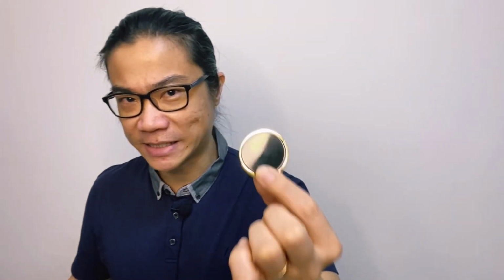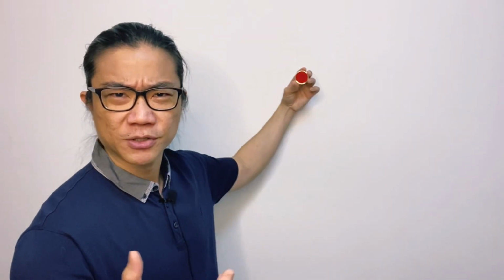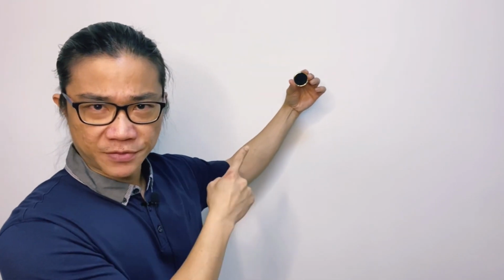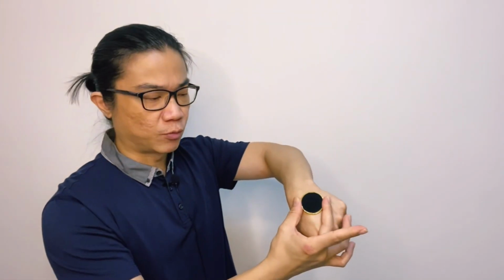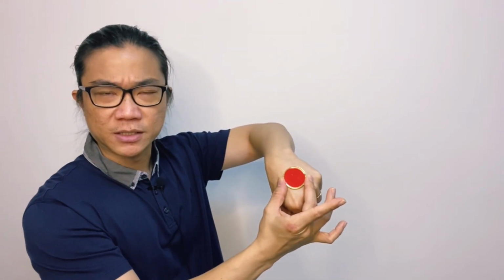Nique Tan Chats - Down to One by Jon Allen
Hi magicians and mentalists! Here I chat about this product I managed to get my hands on!

Opening: Talk the Talk
Music Arrangement: Temelko Andreev Mix & Mastering: Temelko Andreev Marketing: S.Teov